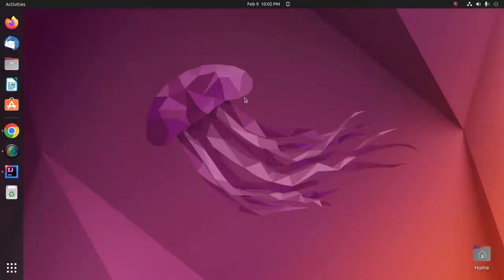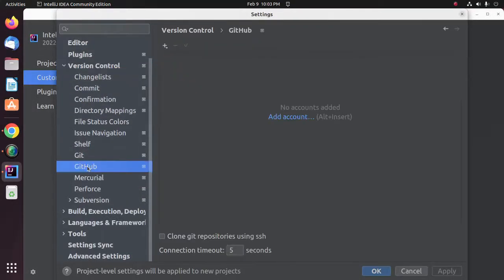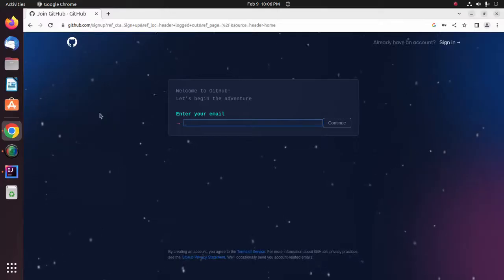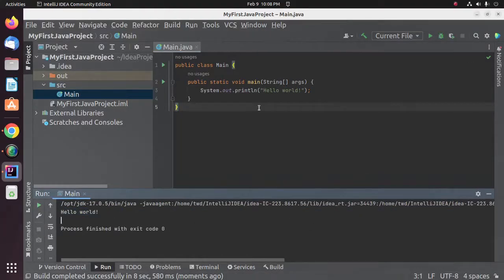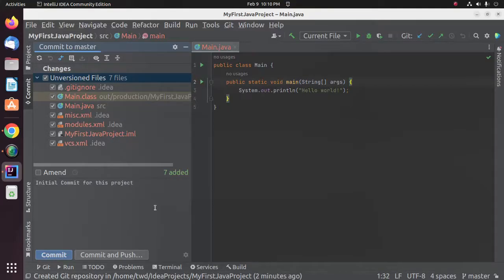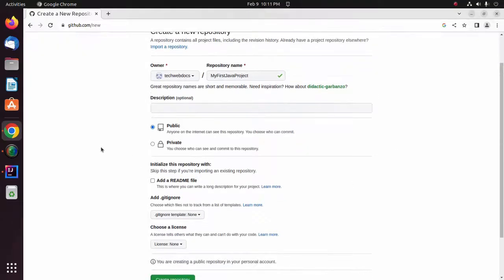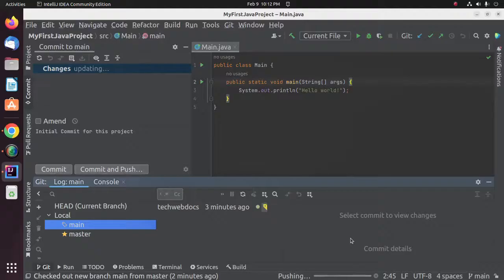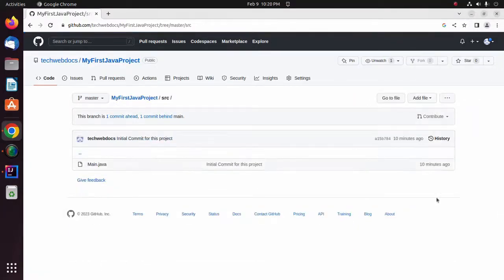How to setup and use Git and GitHub with IntelliJ IDEA [2024]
Getting started with Git, GitHub and IntelliJ IDEA, here, You will learn how to setup and use Git and GitHub with IntelliJ IDEA [2023] and how Git change a commit and how to push local project to remote repository on GitHub via IntelliJ IDEA